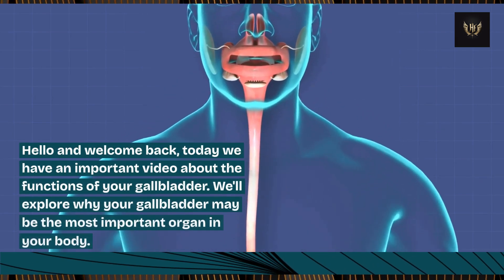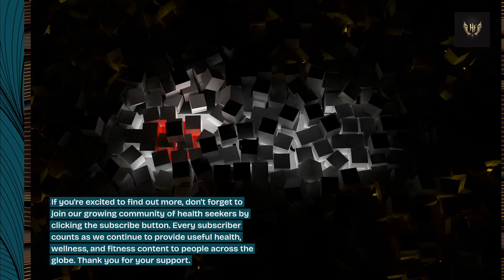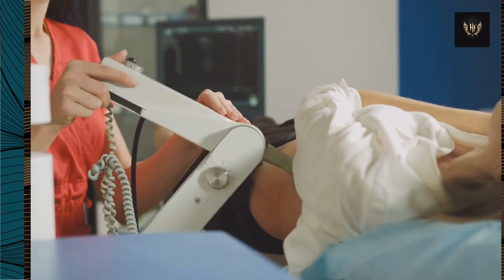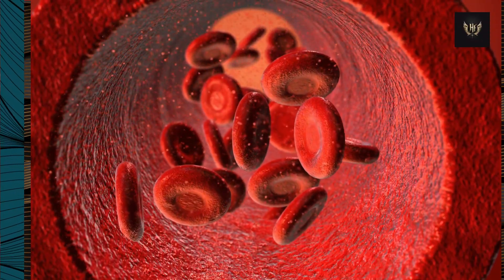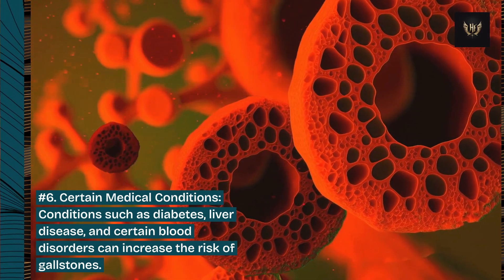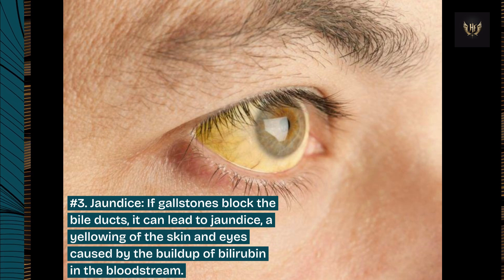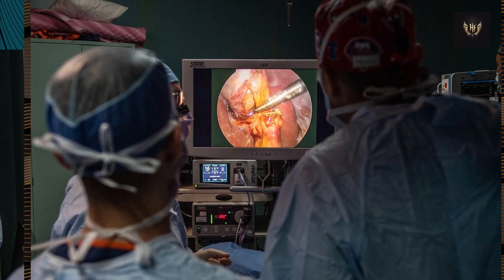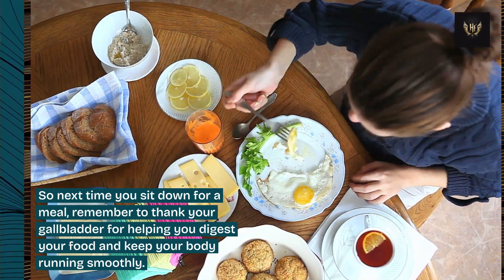Understanding How The Gallbladder Works. Don't Ignore The Warning Signs!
In this video, we explore why your gallbladder may be the most important organ in your body. From aiding in digestion to storing bile produced by the liver, the gallbladder plays a crucial role in maintaining overall health. Learn about common gallbladder issues, symptoms to watch out for, and tips for keeping this vital organ functioning optimally. Don't underestimate the importance of your gallbladder - it could be the key to your well-being!